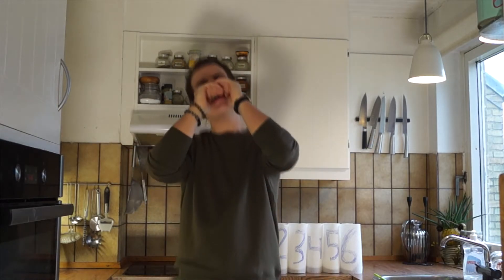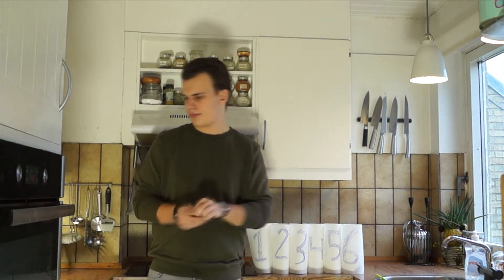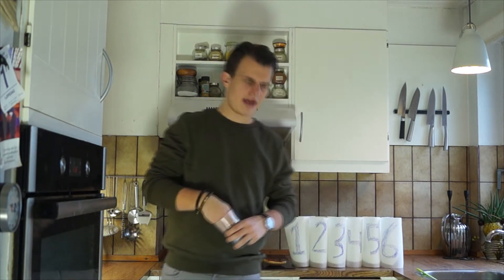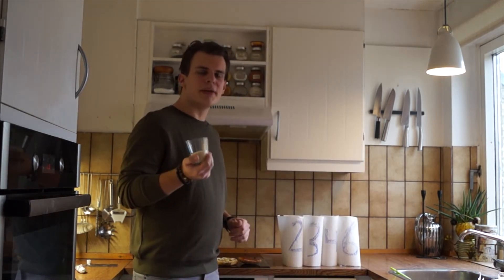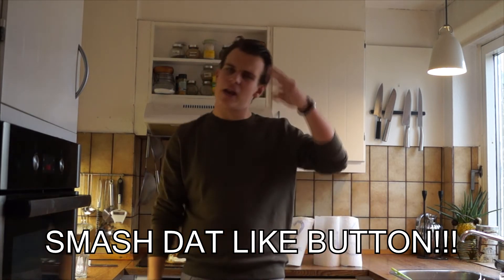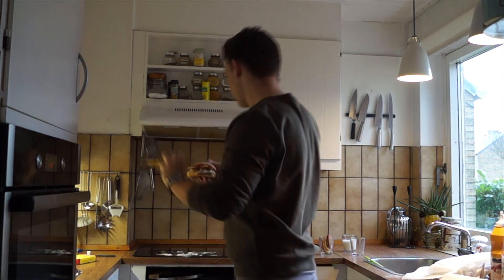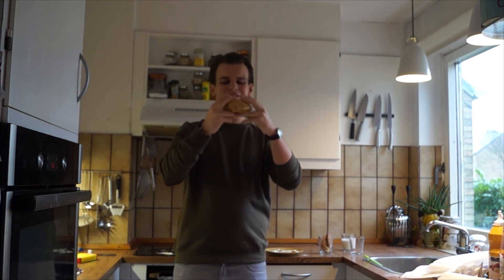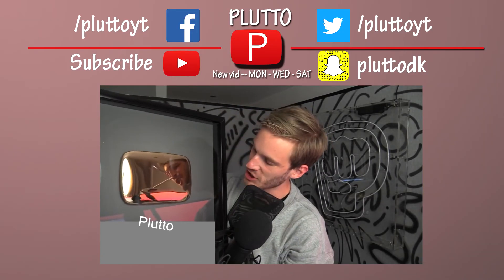WORLD'S BEST BURGER CHALLENGE!!!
EVER WODERED WHICH INGREDIENTS THERE ARE IN THE PERFECT BURGER? Well watch the video and you will see!!!

This is a challenge video where I randomly choose toppings to a burger. The ingredients is extremely disgusting. And I might end up vommiting. So go check it out!

¯\_(ツ)_/¯

DON'T FORGET!

Get an even bigger laugh on all of my social medias

(AD)
Wanna get a good game for a cheap price?

(0_0)
C(")(")

Waaasssuppp YouTube! Welcom to Plutto, this is my new channel where i will be putting a new video 3 times a week!

On this channel you can find lots of funny gameplays, challenges, sketches, pranks and much more!

THX for the support

PEACE!